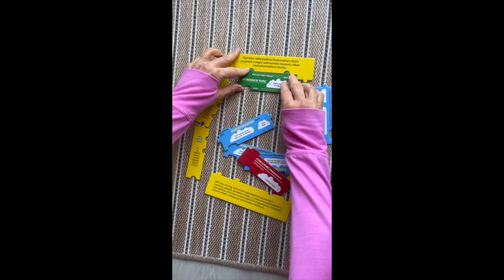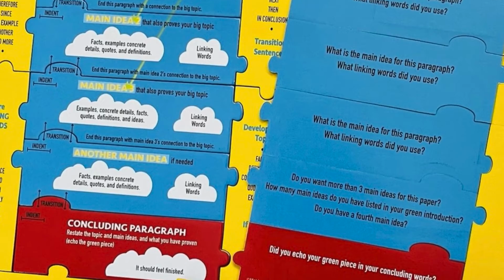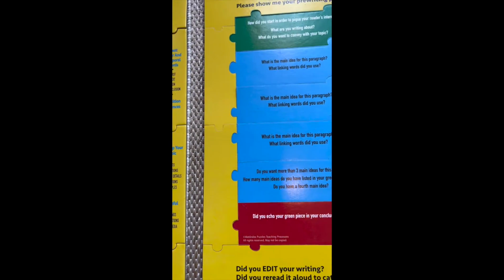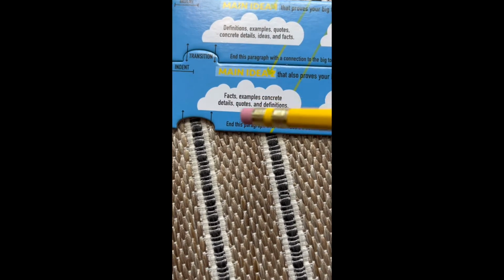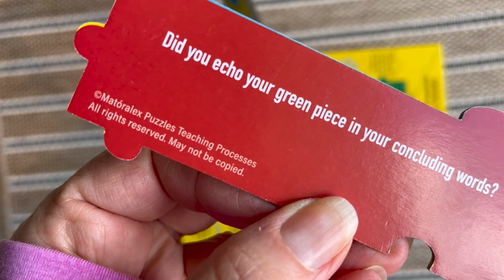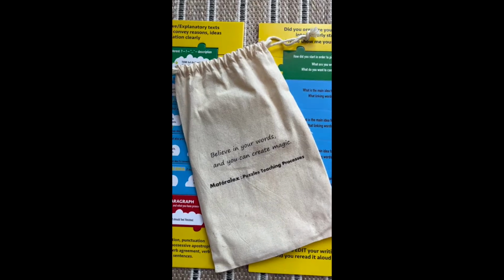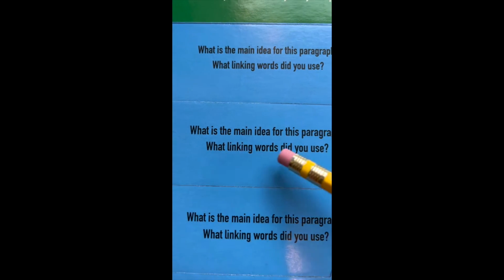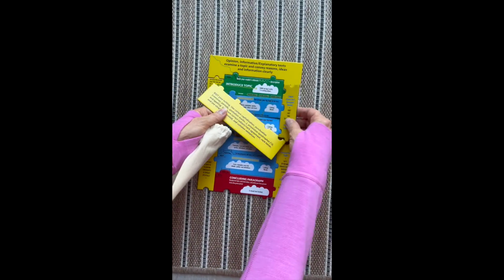Writing Puzzle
Color coded 2-sided jigsaw puzzle that teaches the essay writing process.  It mirrors the needed paragraphs with puzzle pieces that give instructions,  & needed vocabulary to move step by step to a focused, correctly set up  finished paper.  Based off Common Core Standards. Enables long term retention. Personal pacing, you don't add the next piece until you completed the previous paragraph .  Back-side gives objectives in ? form for each paragraph.  Great for teachers, students, (grand)parents, tutors...